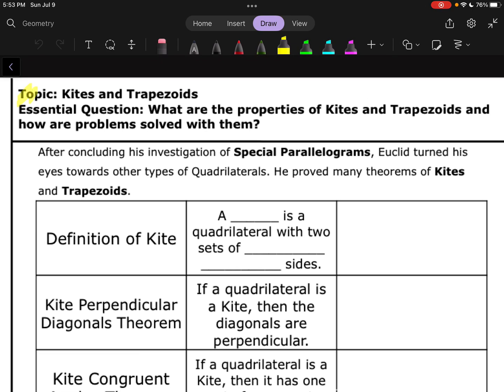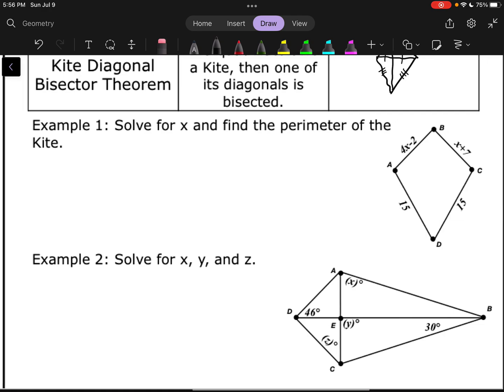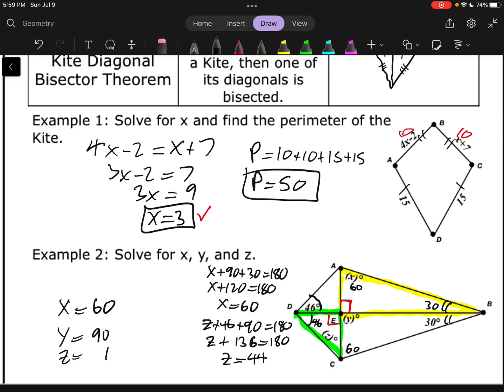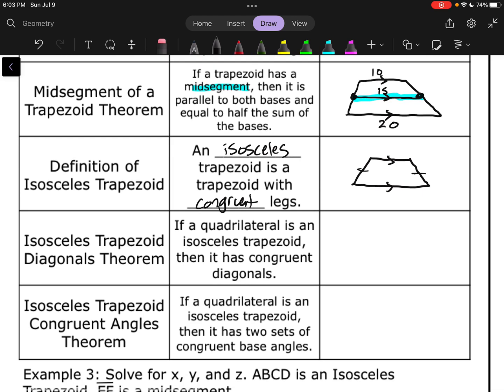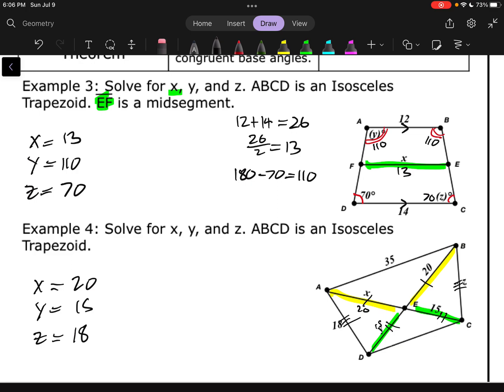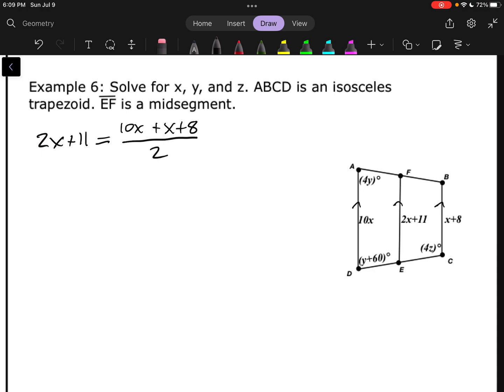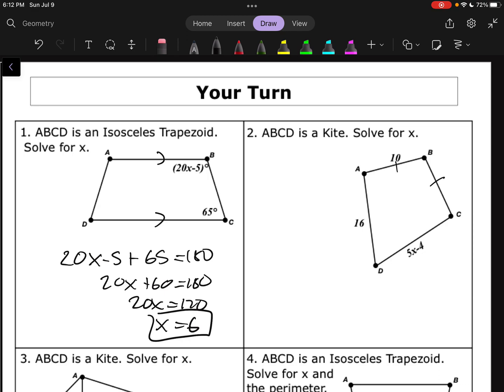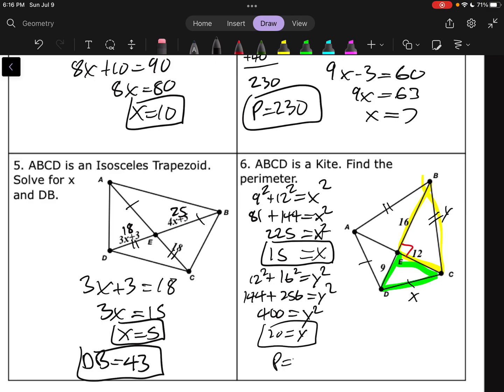Kites and Trapezoids